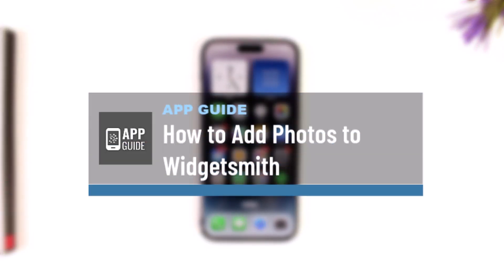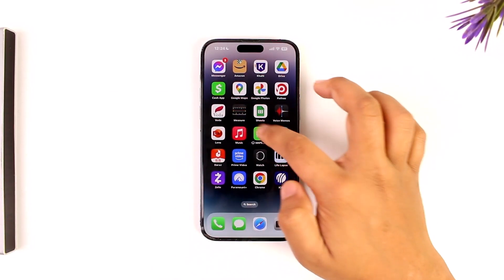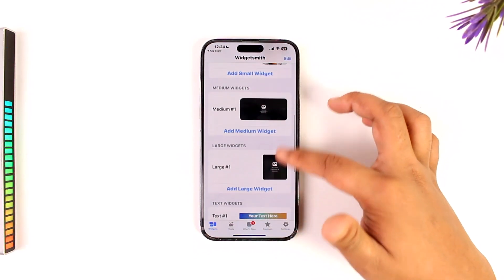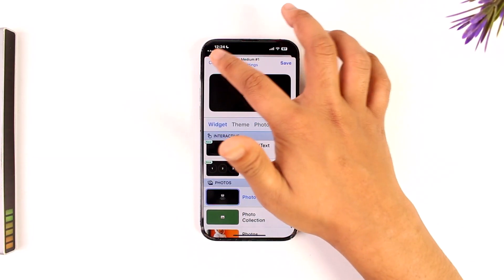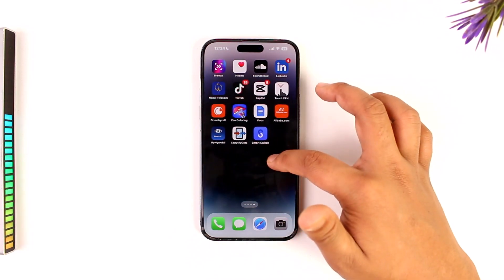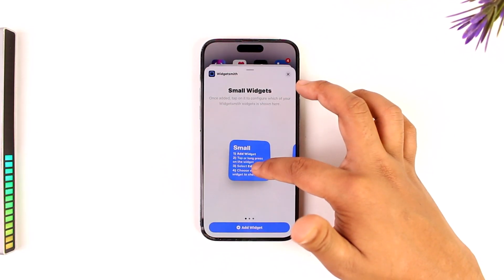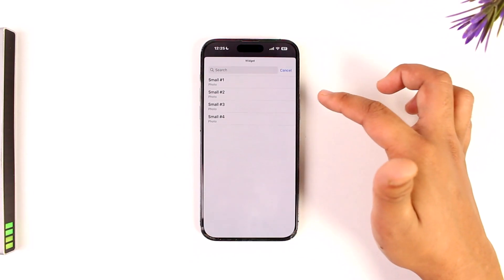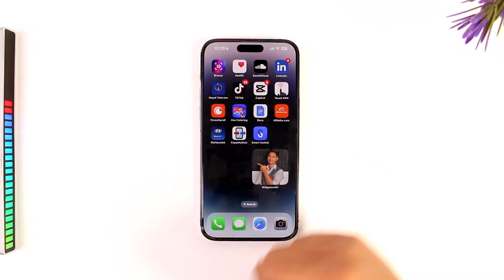How to Add Photos to Widgetsmith !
In this video, we’ll go over how to add photos to Widgetsmith and display them on your iPhone’s home screen. To start, open the Widgetsmith app. Under "Small Widgets" or "Medium Widgets," depending on your preference, tap to select or create a new widget. Choose “Photo” as the widget type and select the photo you’d like to display. After saving your customized widget, exit the app.

Next, go to your home screen, find an empty space, and long-press until your icons start to jiggle. Tap the “+” button to enter the widget selection menu, then scroll down to find Widgetsmith. Choose the widget size that matches the one you customized, then tap “Add Widget” to place it on your home screen.

To ensure the widget displays the correct photo, long-press on the widget, tap “Edit Widget,” then tap “Choose” and select your customized photo widget. The photo will now appear on your home screen, displaying exactly as set in Widgetsmith.

This simple process allows you to personalize your home screen with custom photos.

Timestamps:
0:00 Introduction
0:02 Opening Widgetsmith and Choosing Photos
0:15 Adding the Widget to the Home Screen
0:27 Editing and Selecting the Photo Widget
0:50 Conclusion